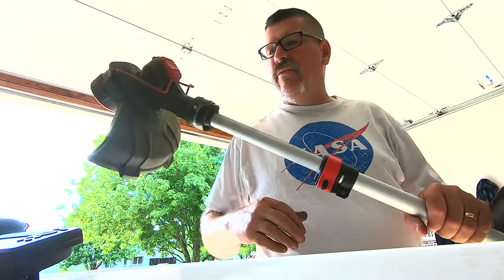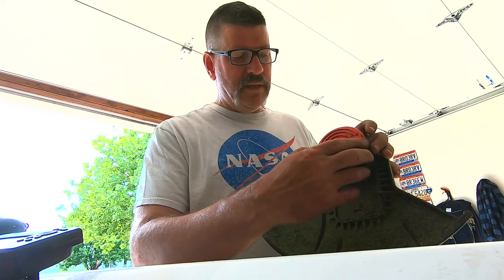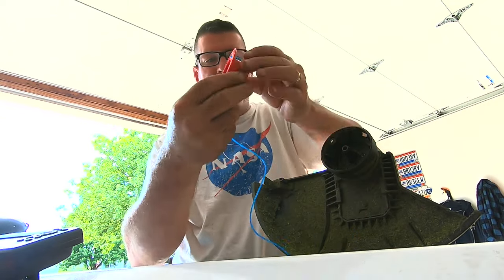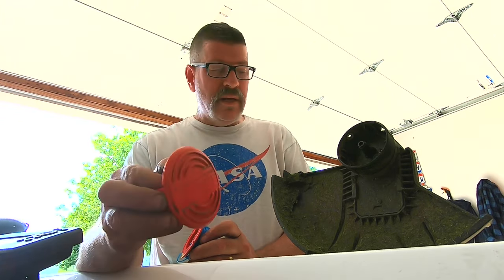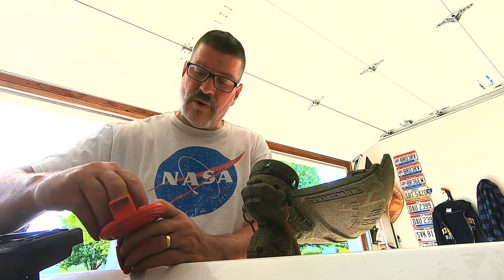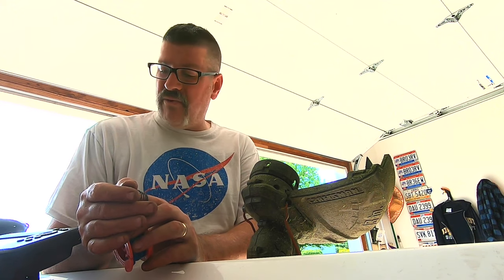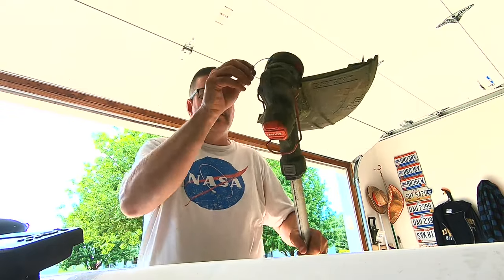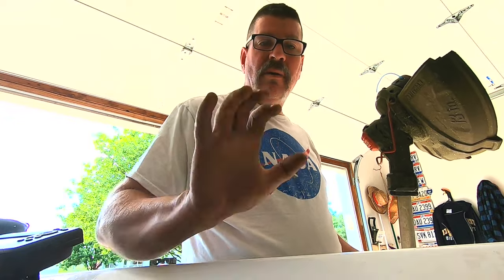SOLVED-Craftsman V20 String Timmer Manual & Auto Line Feed Issue DON'T TRASH THE OLD SPRING!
Be advised that the orginal line feed cap lasted me two seasons in Ohio. This repair takes a few minutes; BUT the replacement spring may have too much tension, so don't throw away your old one. I bought this trimmer a couple of years ago for $99.99. Amazon sells it (it went up in price to $139 when I checked today). The replacement line is $7.50 on Amazon (.065 inch diameter). I don't recommend buying the pre-spooled line replacements, because you can do the line spool yourself for a lot cheaper. The cap and spring replacement is also sold at Amazon for $5.79. Links are below. Hope this helps. This is a good trimmer, and this video will help you respool the line and how to solve the spring tension issue. Hope this helped you out with your craftsman weed wacker string replacement.

- 2024 Video Update 3 Years Later (This cap finally wore out)
- Replacement Cap
- Craftsman V20 String Trimer
- .065 String Trimmer Line
- GoPro 10
- GoPro Stand